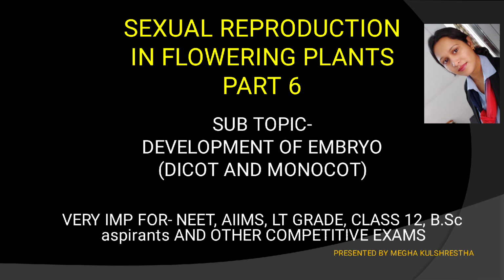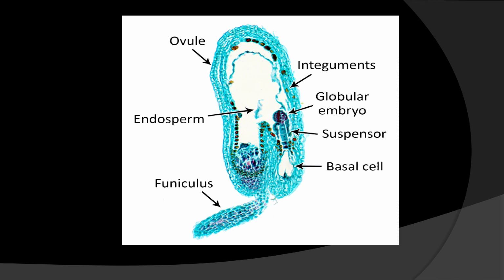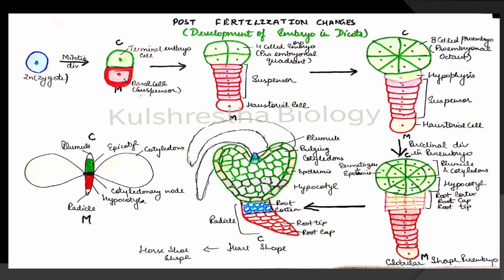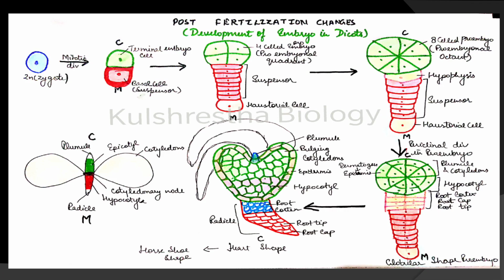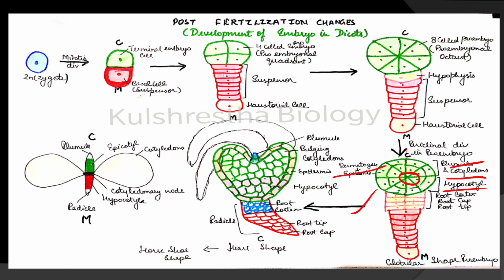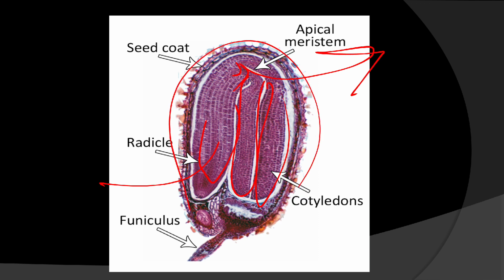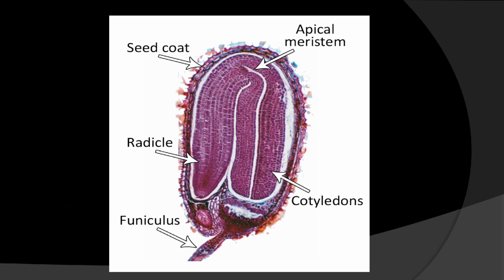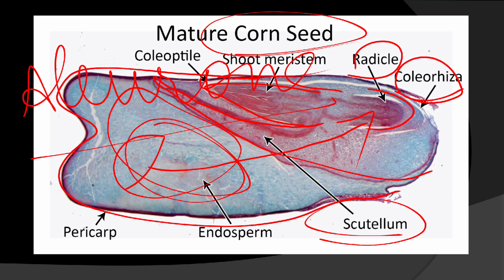NEET -Reproduction in flowering plants -development of embryo in dicot and monocot plants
Hi i am megha working as an educator on you tube.

write your queries in the comment box or you can email also.

development of dicot and monocot embryo in plants.